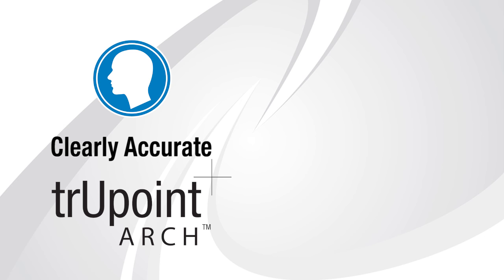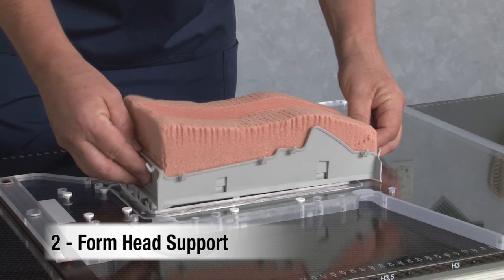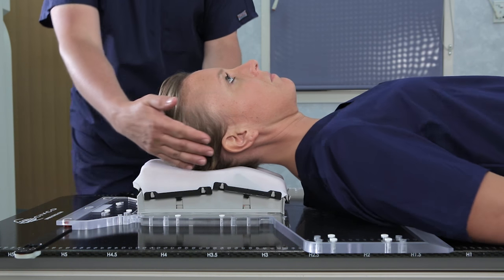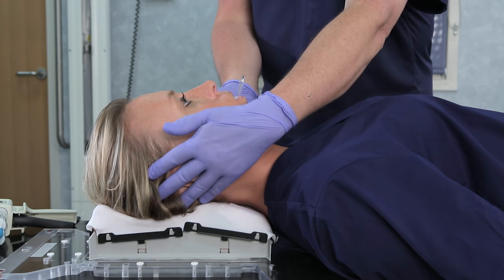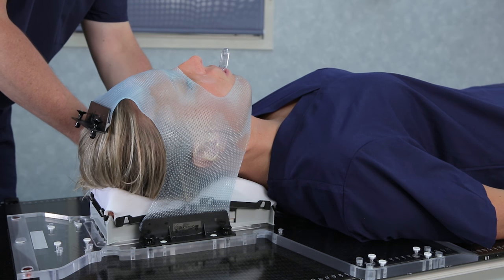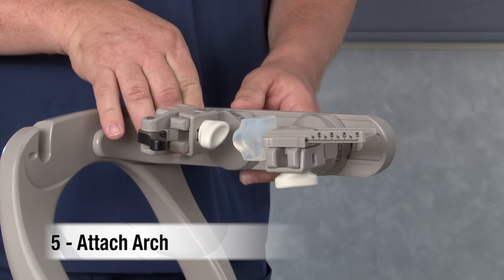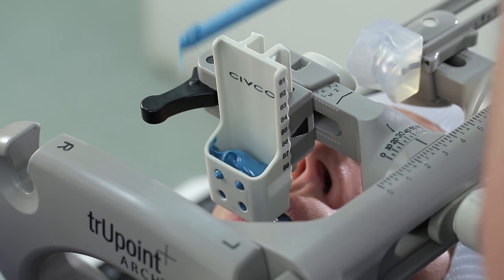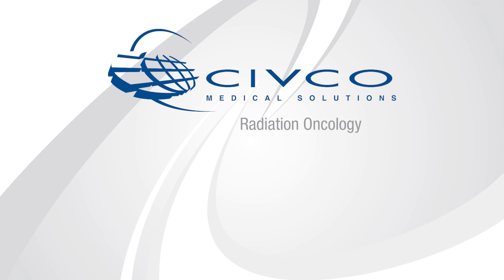trUpoint ARCH™ SRS/SRT System Instructional Video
trUpoint ARCH is designed to effectively stabilize the patient in a non-invasive hold for delivering high radiation doses to head & brain disease sites.